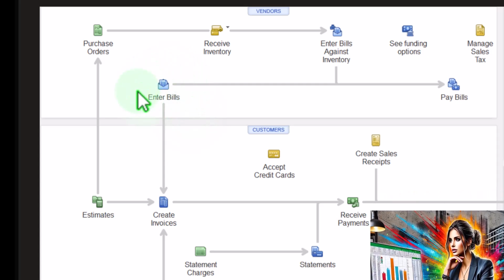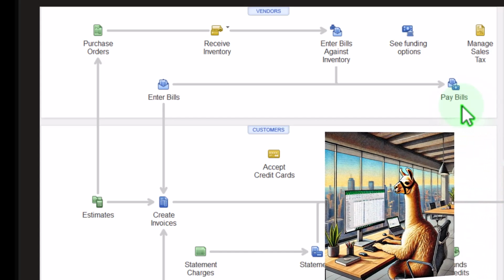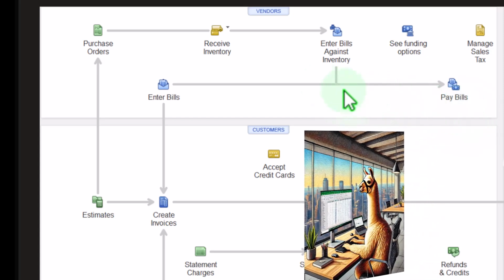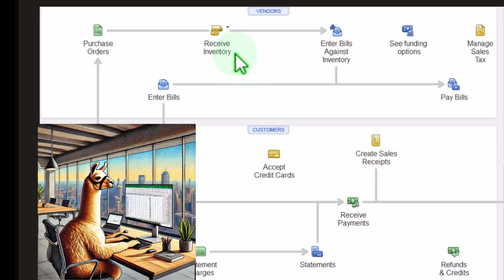Vendor or Expense Cycle & Bank Feeds 4 QuickBooks Online 2025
Vendor or Expense Cycle & Bank Feeds
QuickBooks Online 2025